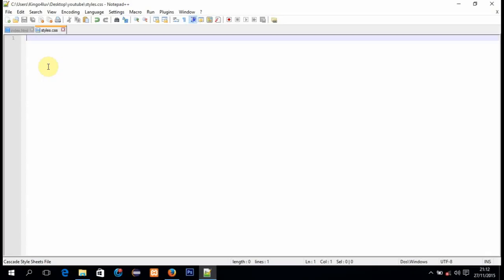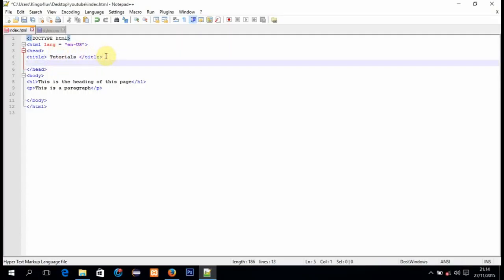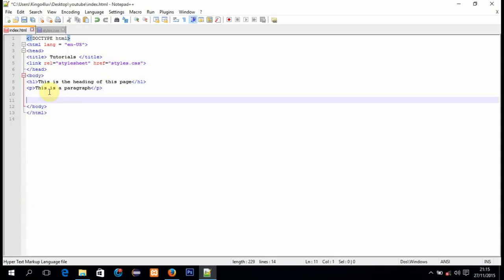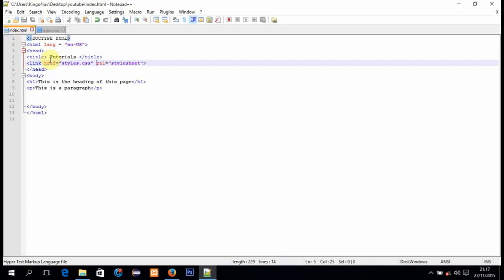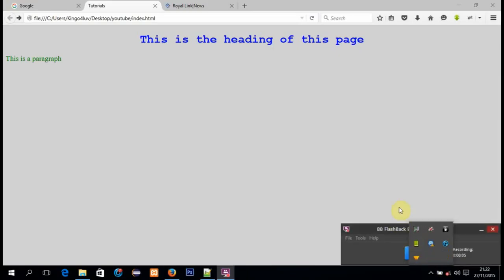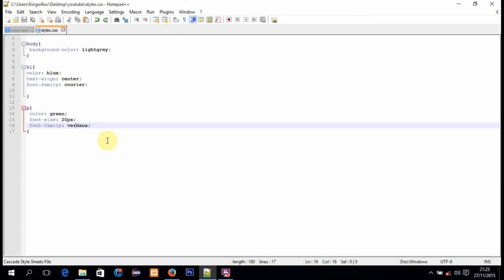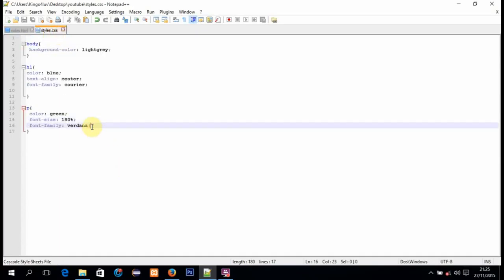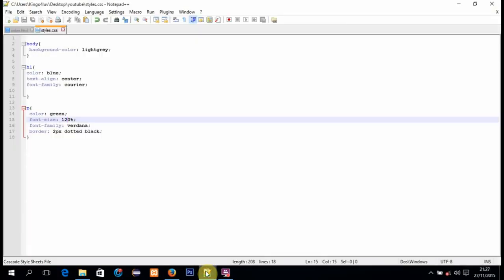Html Tutorial for Beginners -13- CSS in Html part 2